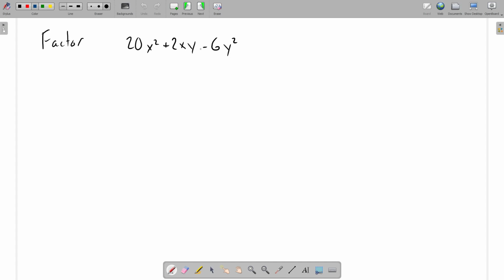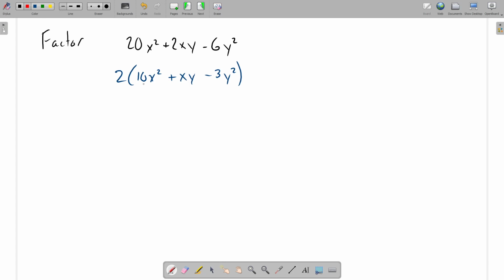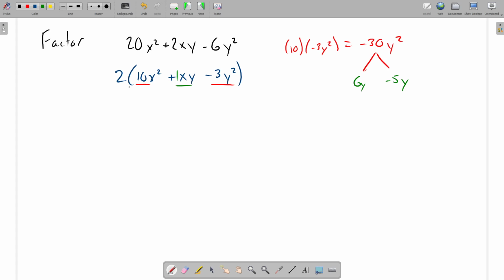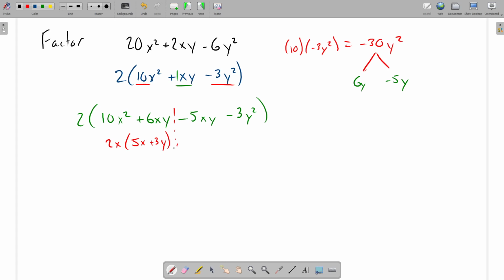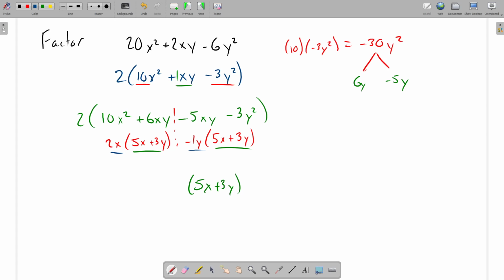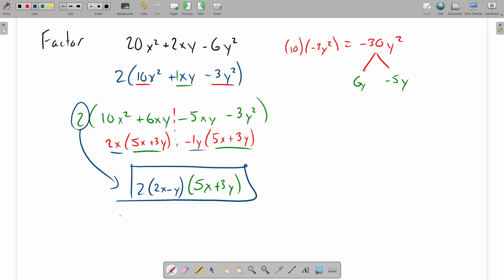Factoring a Quadratic with 2 Variables | 2 Minute Math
Example of how to factor a quadratic with two variables.